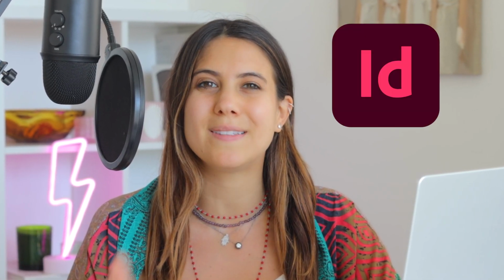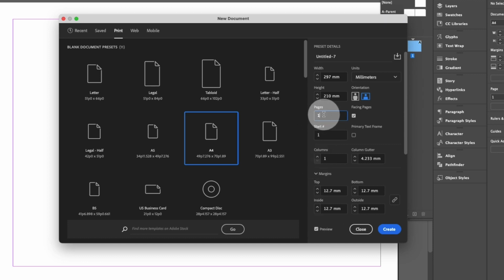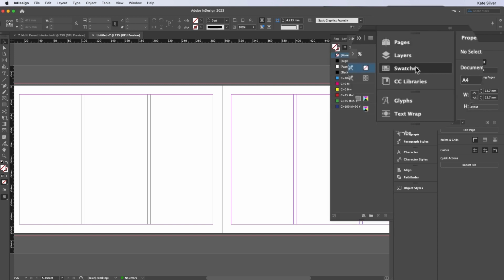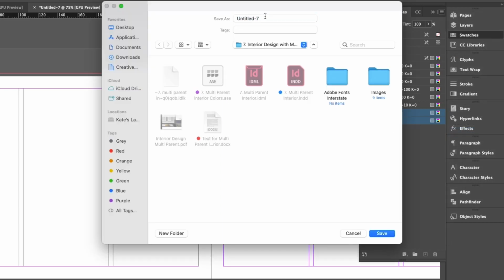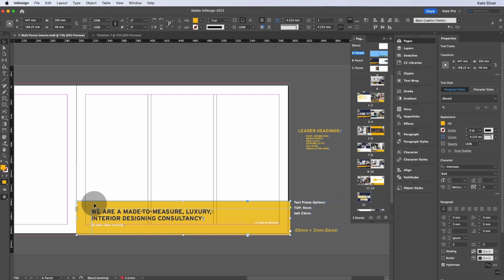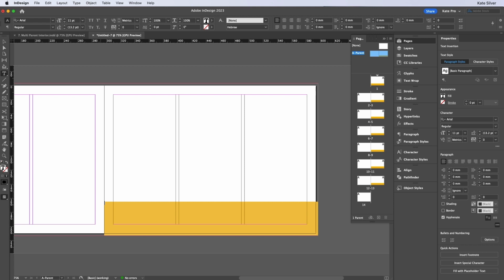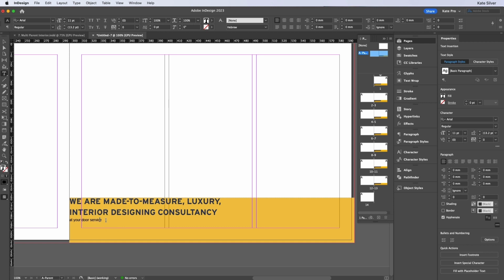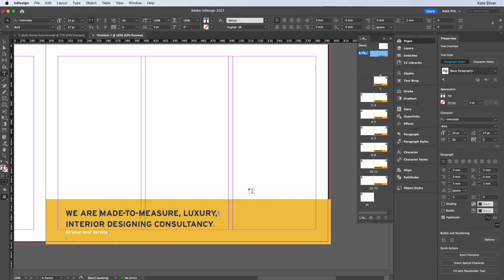How to Set Up Master Page & Color Swatches in Adobe InDesign (Parent Pages)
Learn how to set up Parent/Master Pages and ASE Color Swatches (Adobe Swatch Exchange) in Adobe InDesign with this comprehensive guide. Discover how to save brand colors and easily import them into other documents, as well as Photoshop and Illustrator. Full course available at: [Skillshare] or [Udemy]

Previously called Master Pages is now Parent Pages.

What You'll Learn:
- Setting Up Parent/Master Pages: Typography and text frame options
- Creating a New Document: Configuring margins and bleed settings
- Installing and Activating Adobe Font
- Text Formatting: Centering text inside frames and more
- Working with CMYK Colors

Join now to master these essential Adobe InDesign skills!

Paragraph & Character Styles
Forced Line Break
Tables & Table of Contents
Default Fonts

00:00 Introduction
01:04 Create New Document
02:23 Add Color Swatches
04:41 Change Names Swatches
05:05 Save ASE Colors - Adobe Swatch Exchange
05:43 Import ASE to Other Document
06:32 Designing the Parent Page
07:41 Drawing the Rectangle Frame + Height
08:28 Formatting the Text Typography
09:30 Activate Adobe Fonts
12:00 Text Frame Option
12:54 Outtro + Advanced Adobe InDesign Course